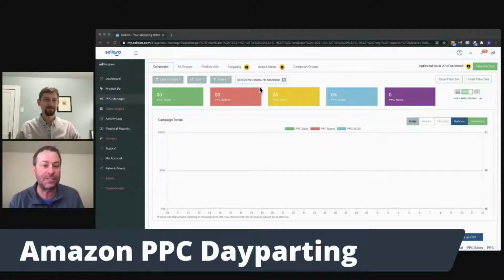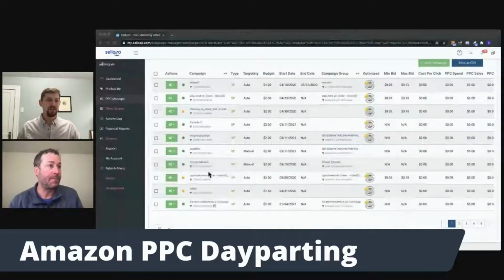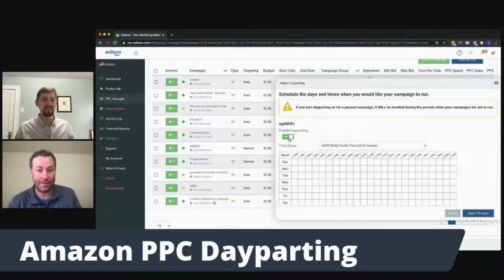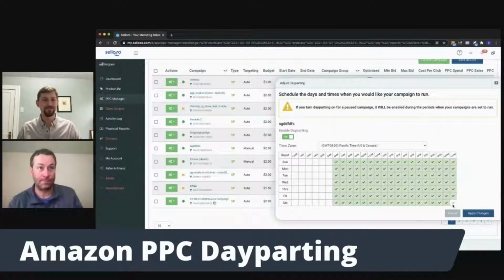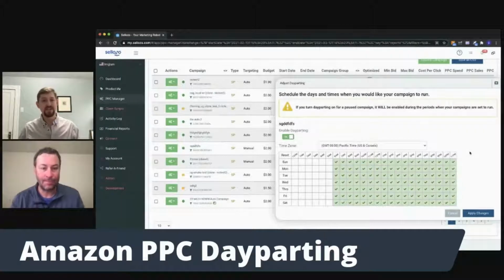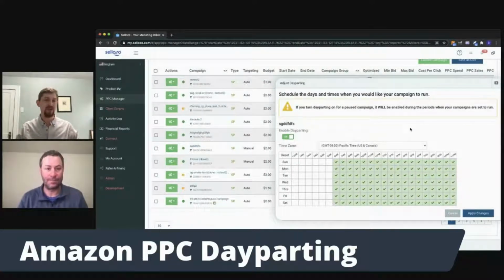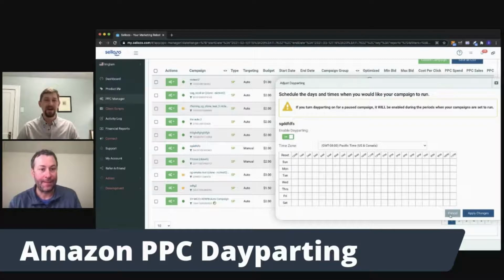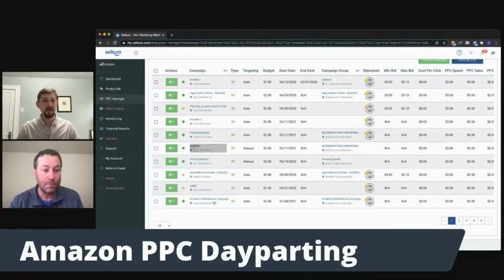How To Use Amazon Dayparting With Sellozo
Using dayparting in your Amazon campaigns can help you optimize your budget and increase your profitability while lowering your ACoS.  Learn how the Sellozo tools help you automate your dayparts for all of your Amazon PPC campaigns.